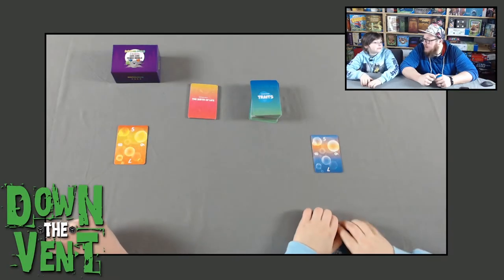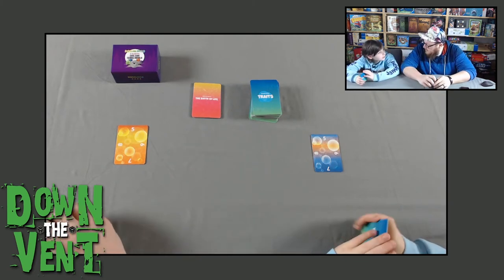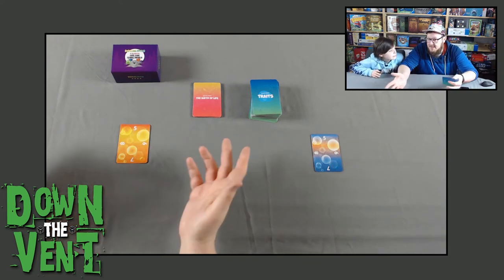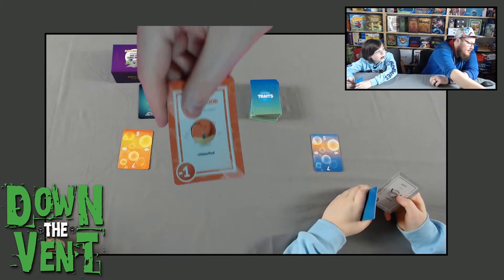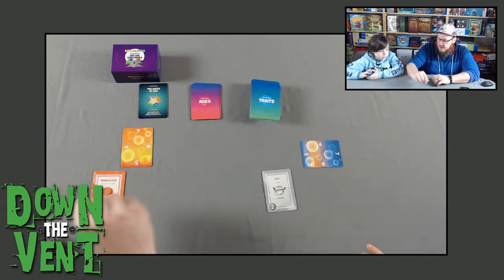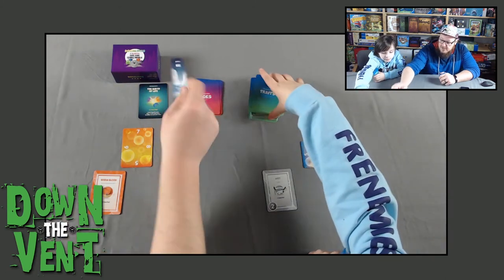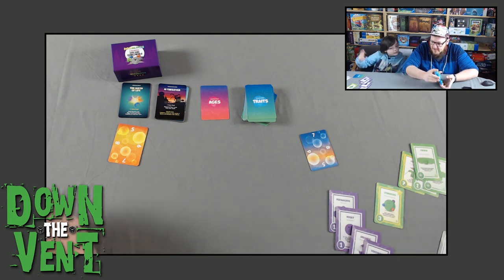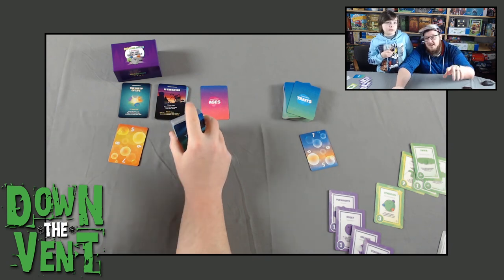Doomlings | Dad & Dude | Play Through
Today Joe and Jonah take a look at a card game for the end of the world, Doomlings!

Follow Joe on Twitter: @s3vn77